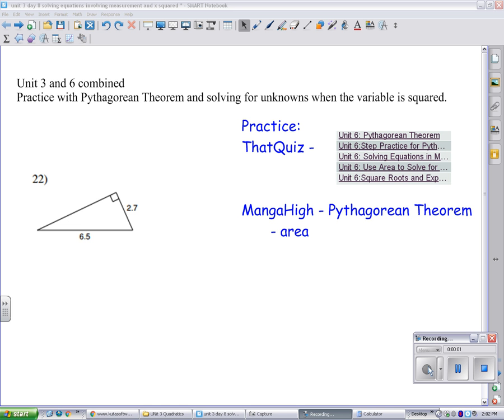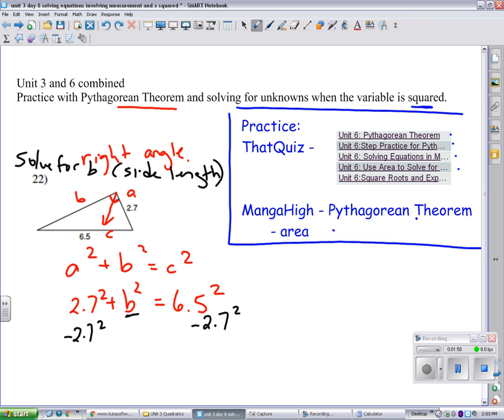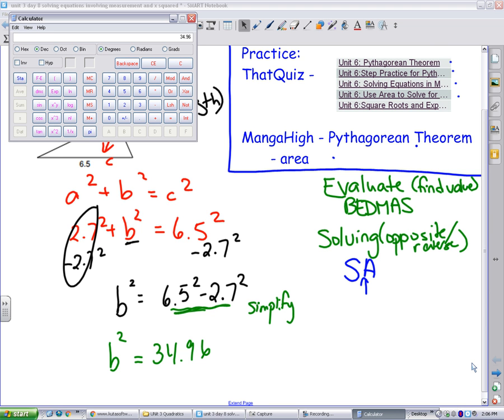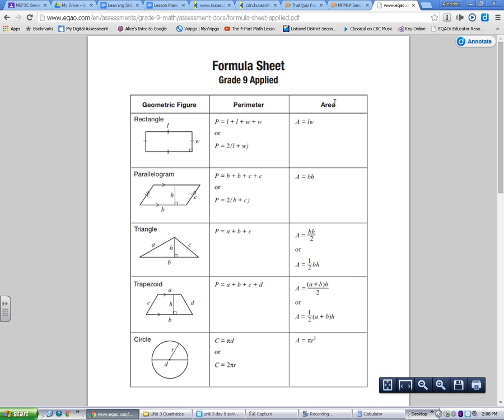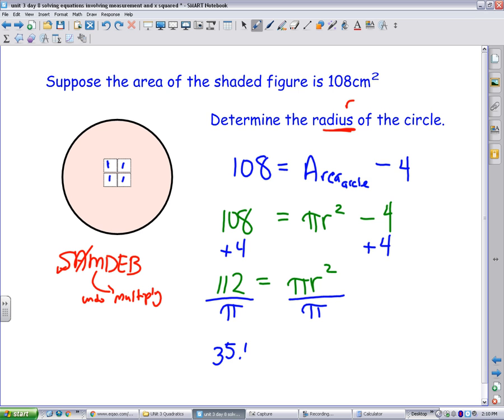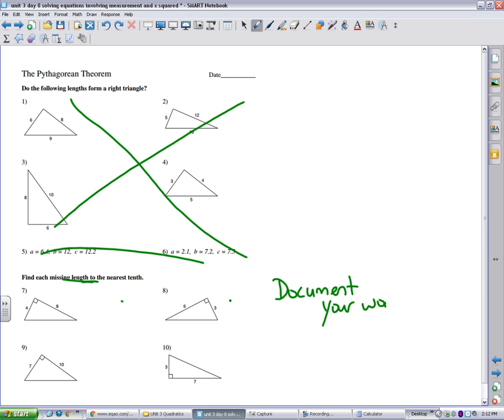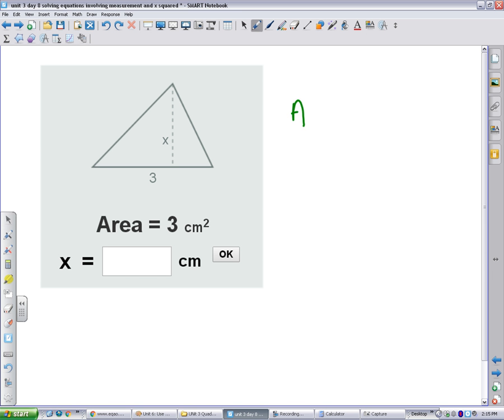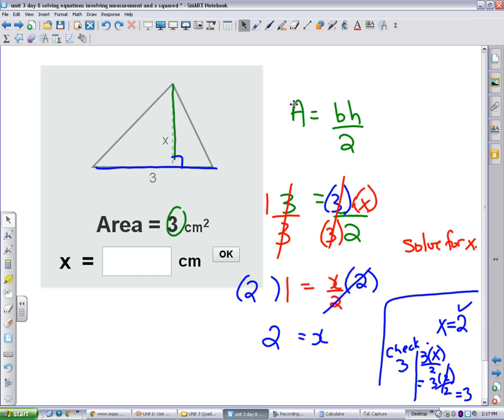Solving Equations with x squared in measurement context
Looking at solving equations with an x^2 term.  Pythagorean Theorem and Compound Area are used to write equations.